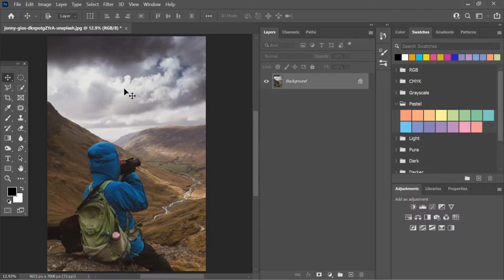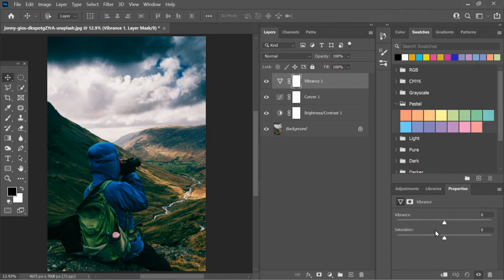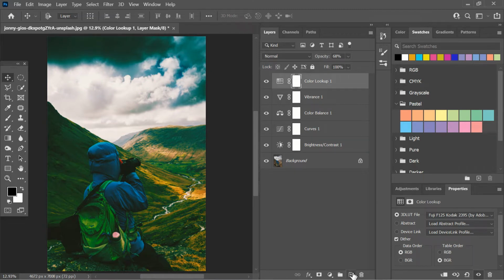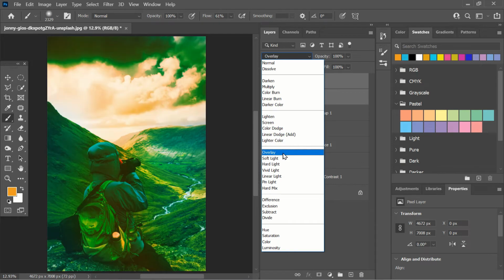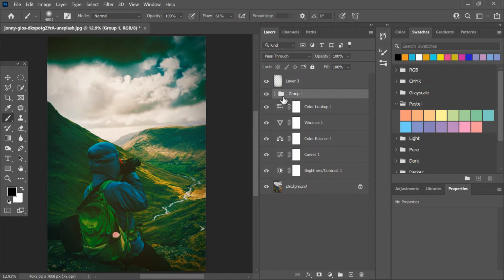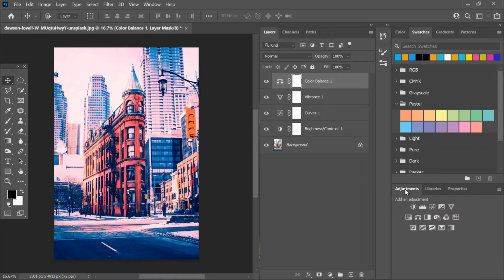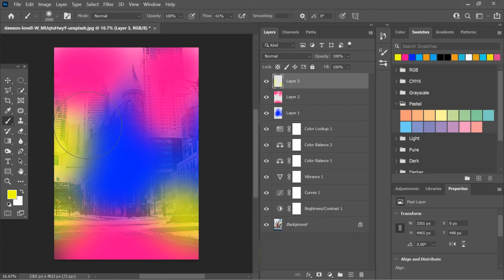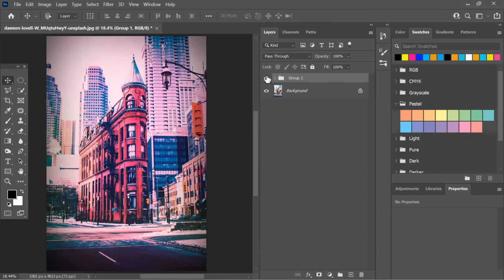How to do Color Grading In Adobe Photoshop | Step by Step Tutorial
In this Photoshop Tutorial, You will learn how to use adjustment layers like brightness and contrast, curves, colour lookup, vibrance and colour balance. Colour grading with new layer brushes and blending mode are also covered in this photoshop tutorial. In the end,  how to apply Vignette is also covered.

How to change the color of any outfit without using Photoshop

How to remove red eye from any image with and without Photoshop